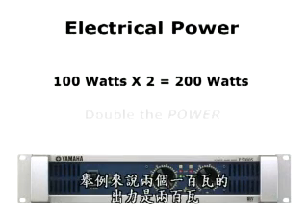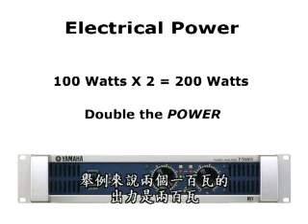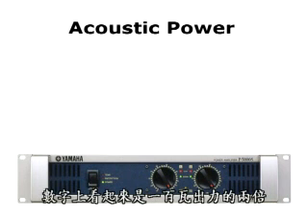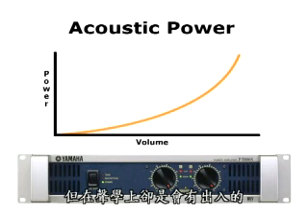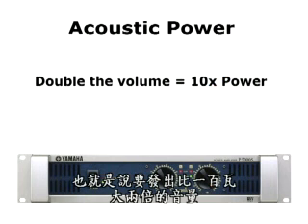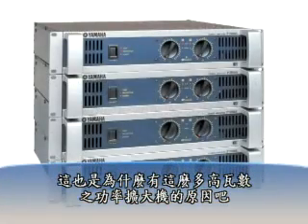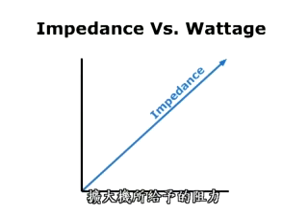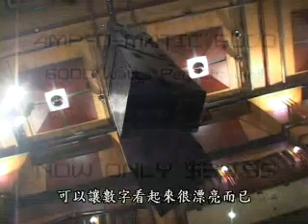05 數位Mixer與擴大器概論